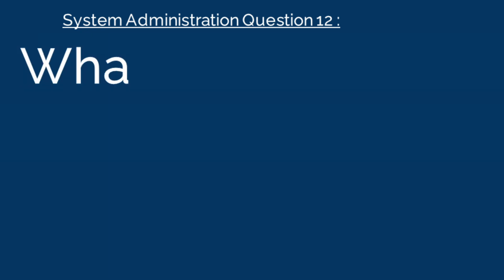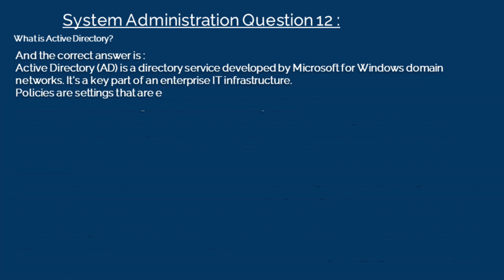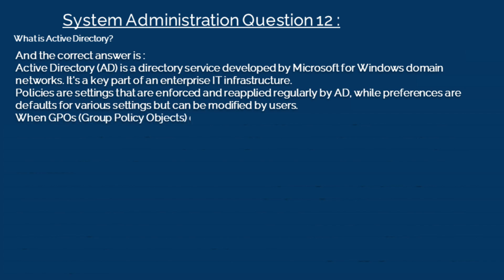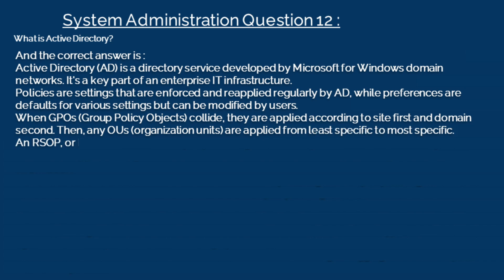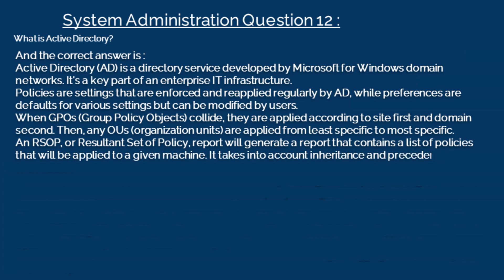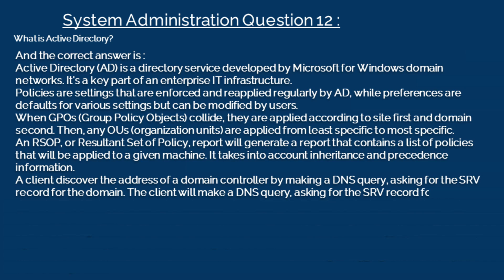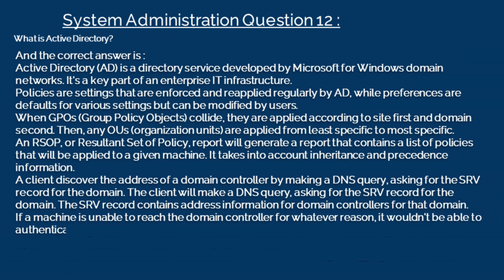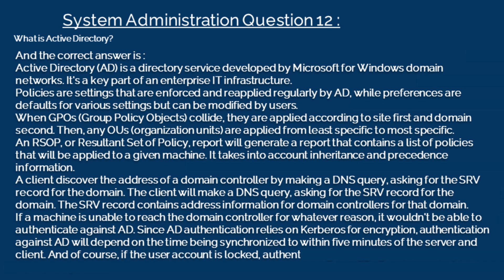Systems Administration FAQ Clip 1 : IT Support Quiz Course (latest course Enroll now on Udemy)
Video published date : November 19, 2024
IT Support Quiz Course - Enroll NOW !!!
IT Quiz Course Promotions - FREE for 30 days : Valid for the first 100 people !
Starts 11/17/2024 4:03 PM PST (GMT -8)
Expires 12/18/2024 4:03 PM PST (GMT -8)
In this course you will successfully complete more 145+ IT Support Questions and Answers - with more than :
- 20+ IT Support Fundamentals questions
- 50+ Computer Networking questions
- 30+ Operations Systems questions
- 10 + Sys Admins questions
- And more than 35+ IT Security frequently asked questions and answers of today in IT Support.
Solar System 101 course - Enroll NOW !!! - Family and Kids friendly course :
Promo Full course - FREE for 30 days : Valid for the first 100 people !
Starts 11/17/2024 4:21 PM PST (GMT -8)
Expires 12/18/2024 4:21 PM PST (GMT -8)

Amazon Best Sellers (Earns Commissions)
Amazon Holiday Deals
Your feedback is welcome.